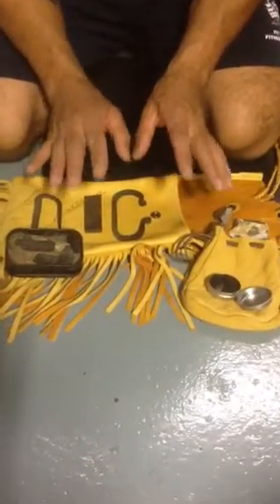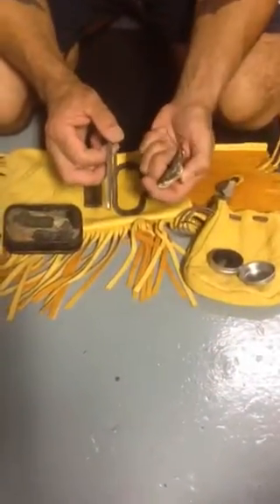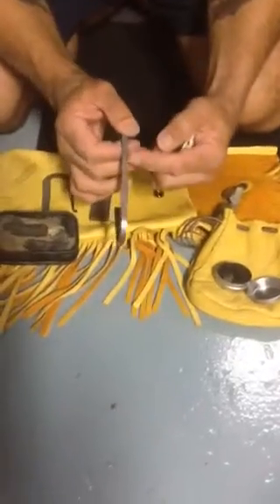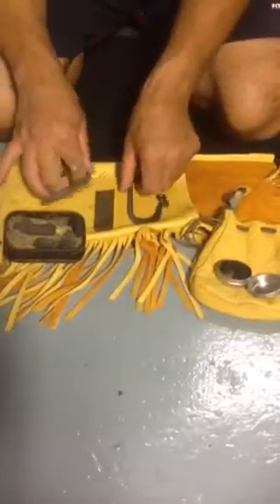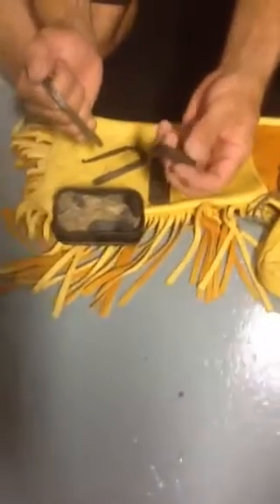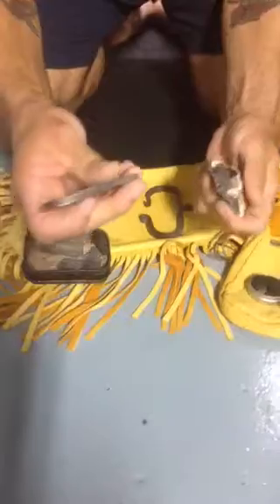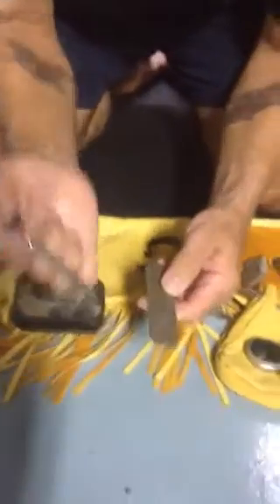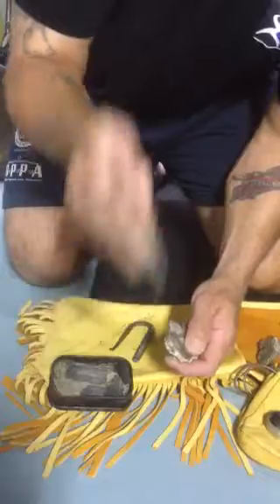Different Steel Strikers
Hardened Tool Grade steel vs steel hardened with cherry powder